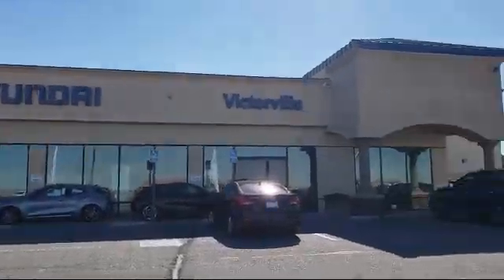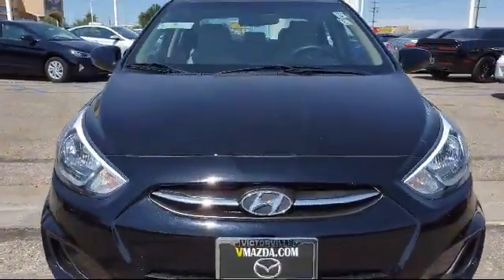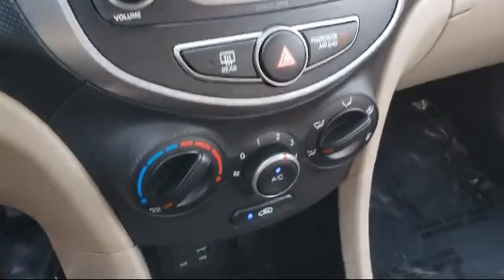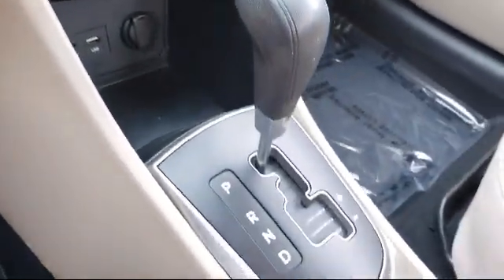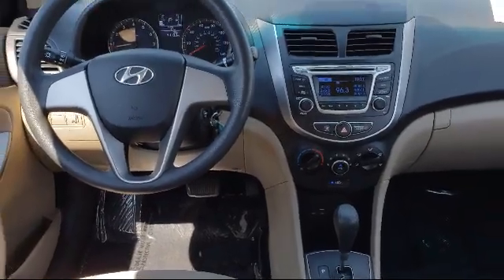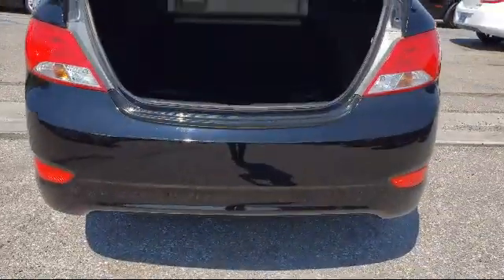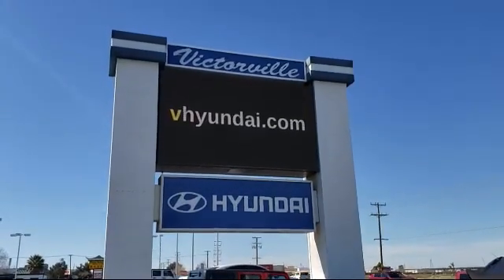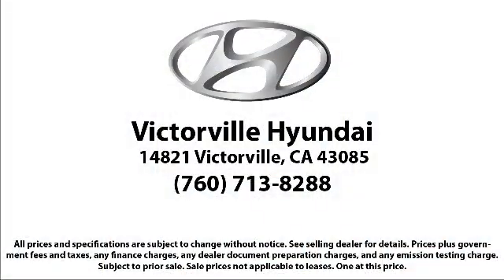2016 Hyundai ACCENT Sedan SE Victorville Apple Valley Hesperia Adelanto Barstow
2016 Hyundai ACCENT Sedan SE Stock Number: 2006075 Vin:KMHCT4AE4GU062893.

Victorville Hyundai
14821 Palmdale Rd A